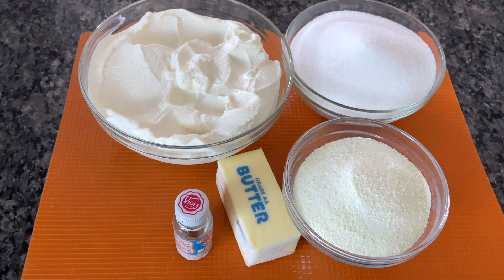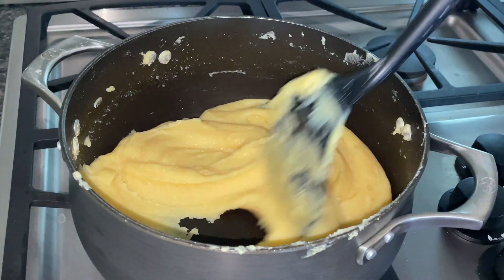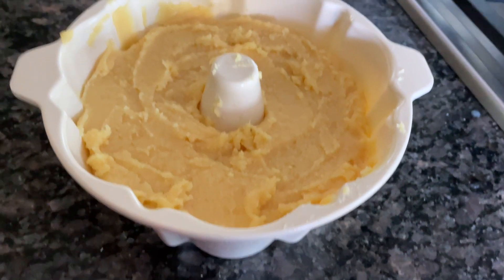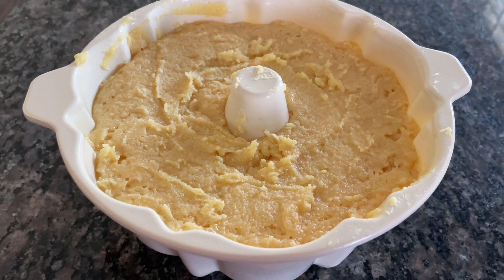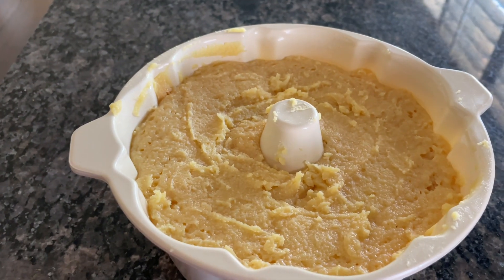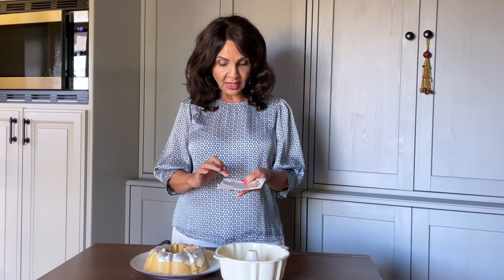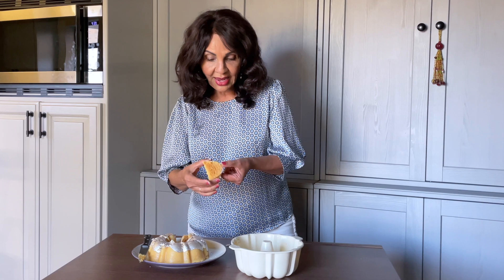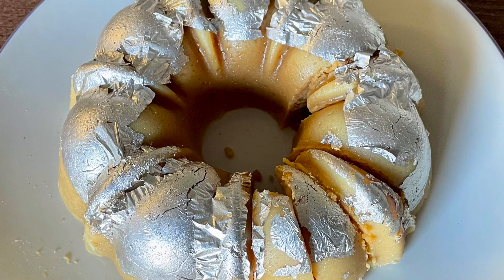Milk Cake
Milk cake is a popular, eggless, Indian dessert.